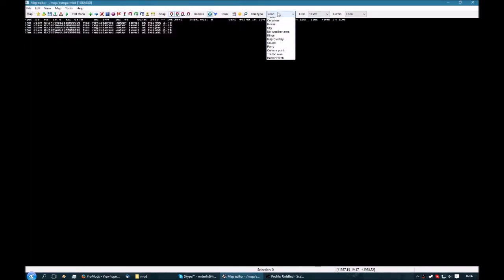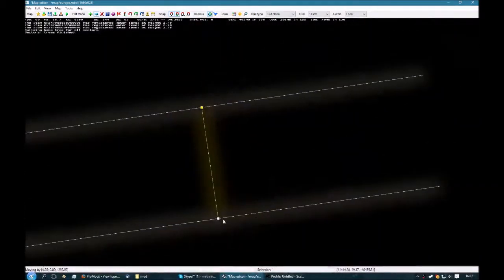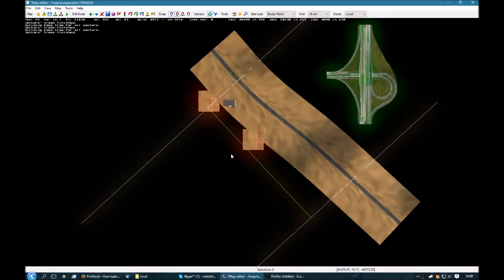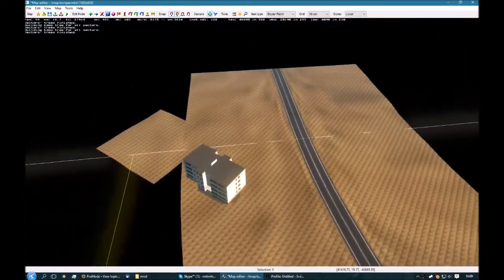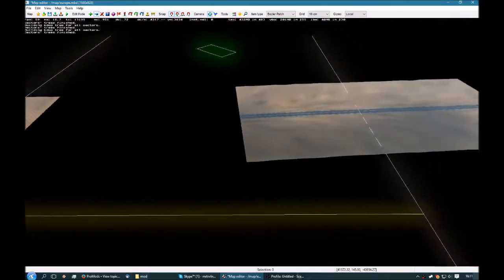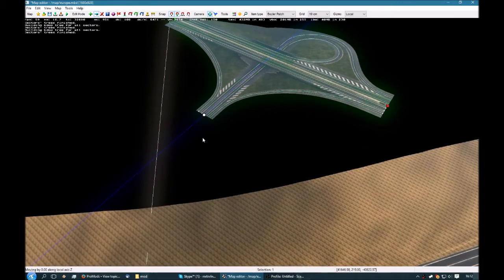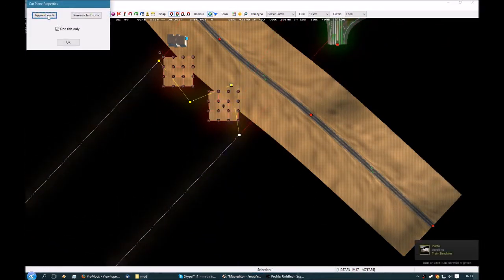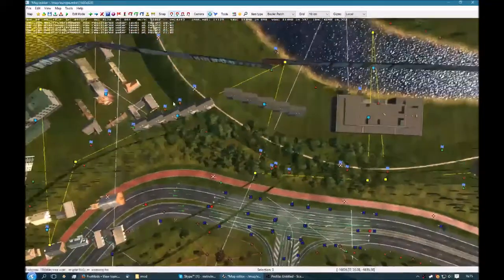ProMods ETS2 Advanced Mapping Techniques - Episode 6: Cut Planes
Today's episode is about a simple feature that is surprisingly barely understood by most: cut planes. This video shows what they are, what they do and how you can use them.

Best regards,
MandelSoft